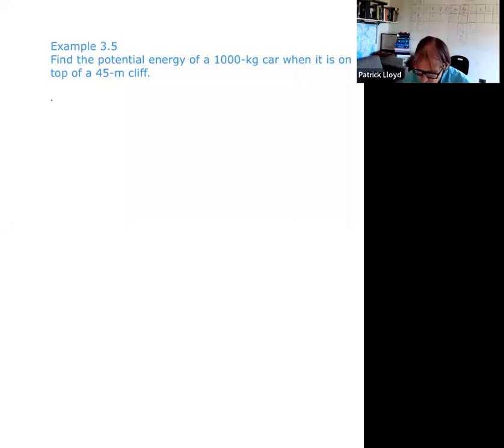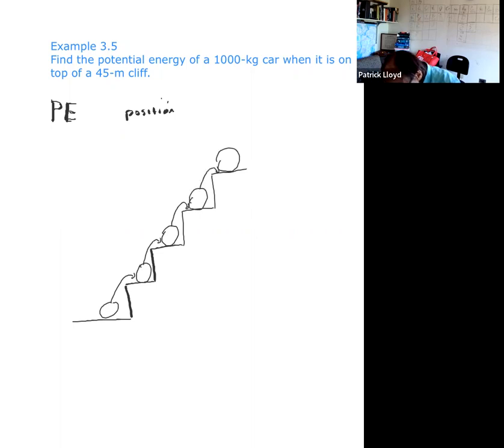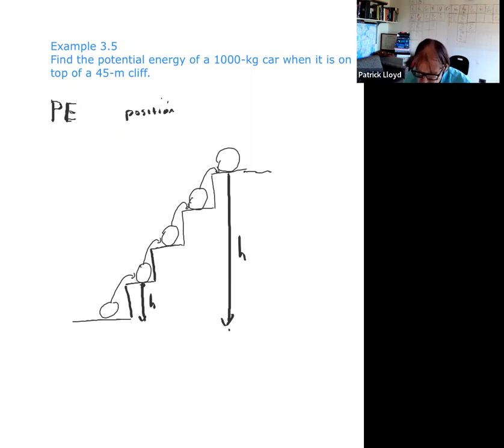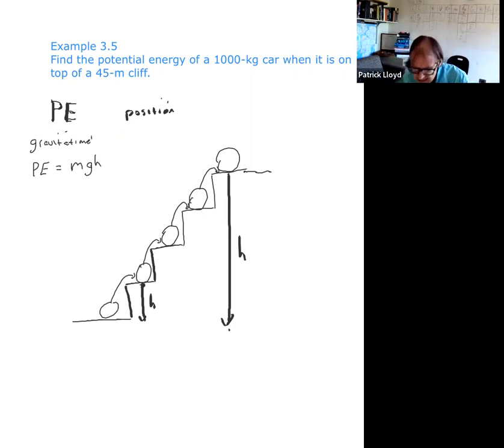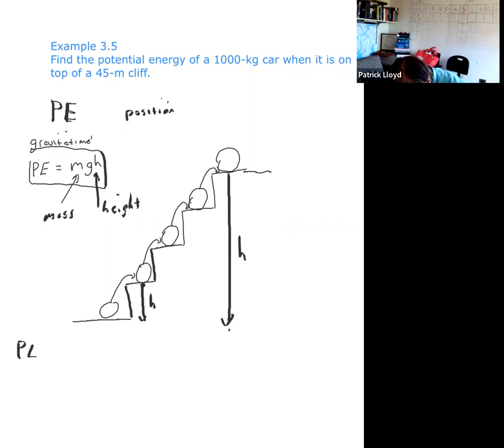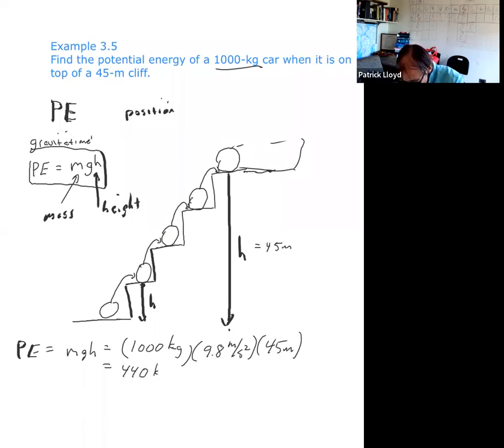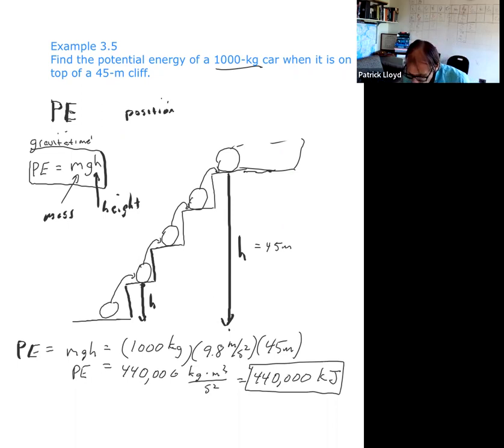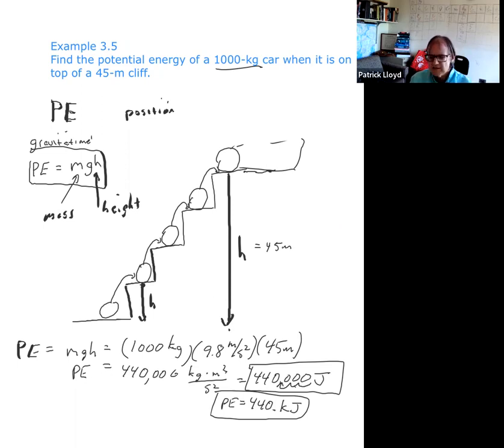Energy. Example 3.5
Potential energy, mass height and gravitational acceleration.